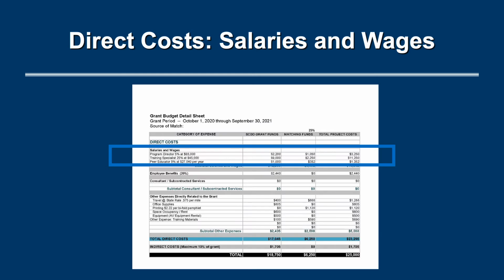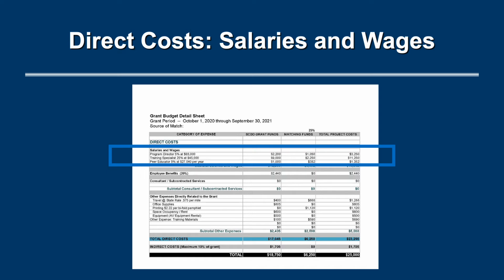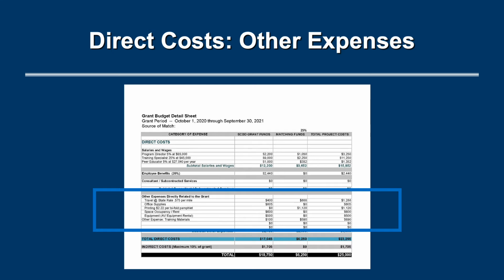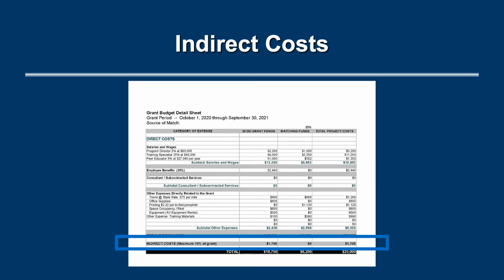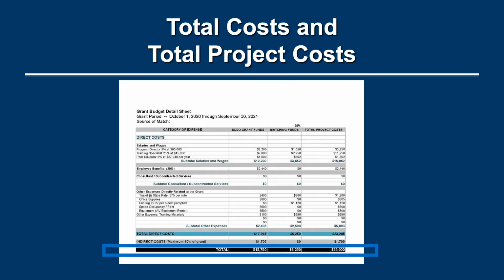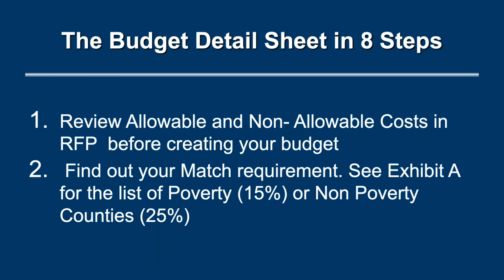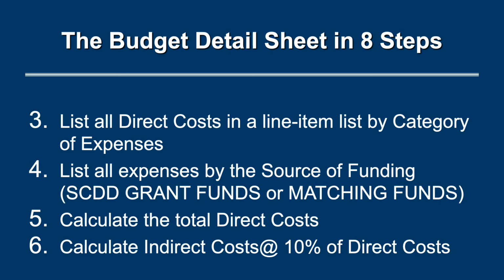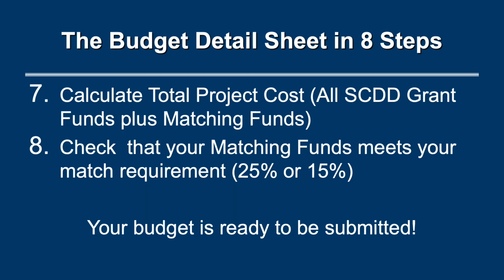Module 4d Ruby Red Example